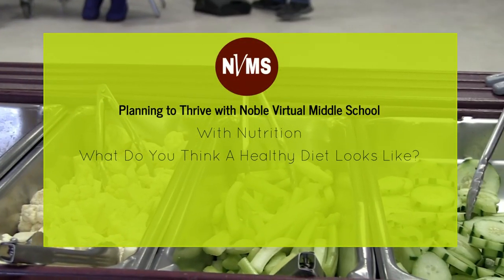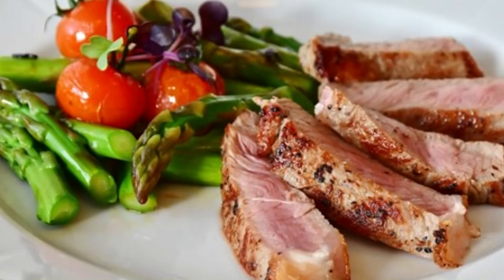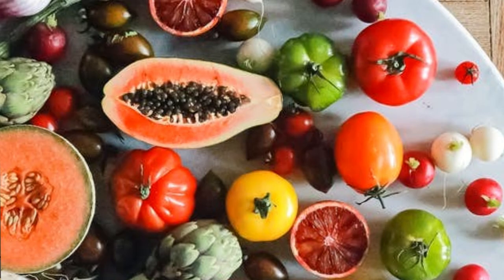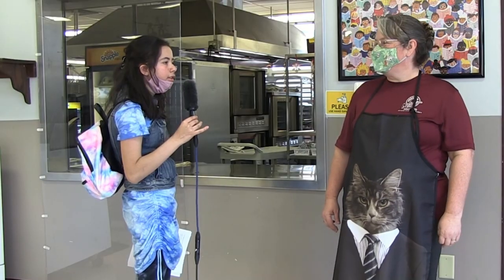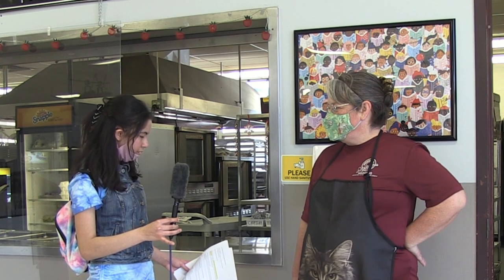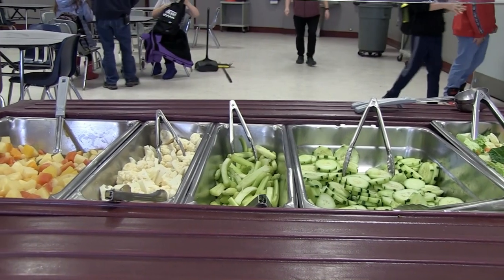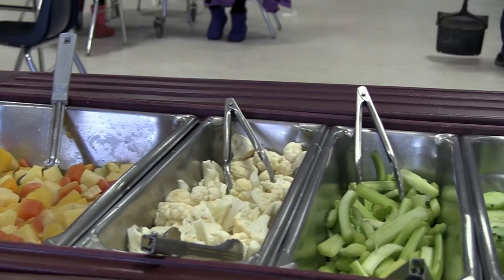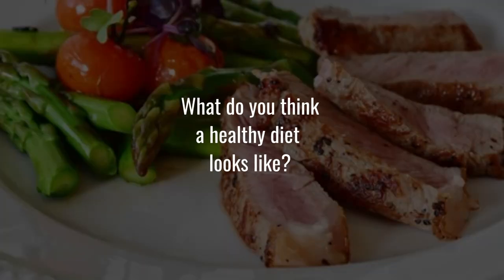2022 01 Noble Virtual MS - BMC - Planning to Thrive-Nutrition PSA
BMC partnered with the Noble Virtual MS Team to introduce students to public service announcements and to help them create informational pieces on health and nutrition.